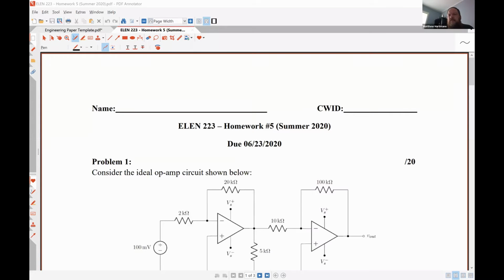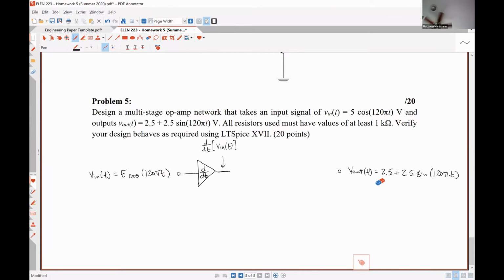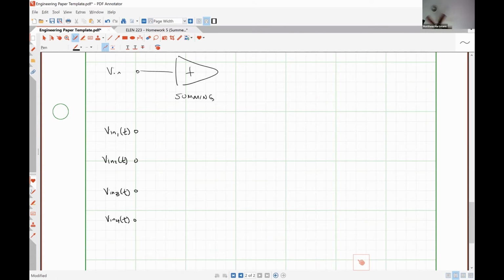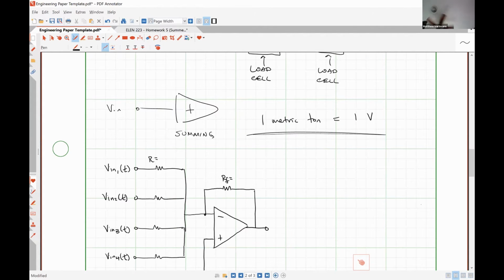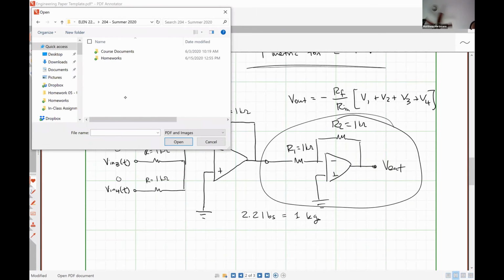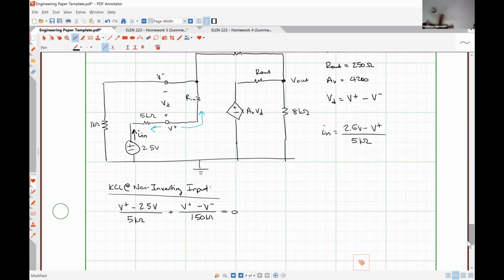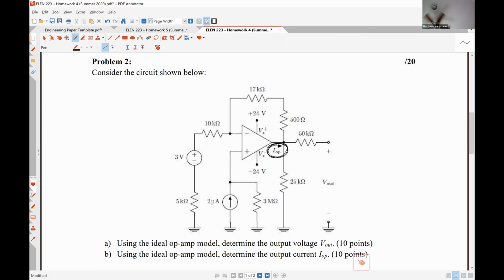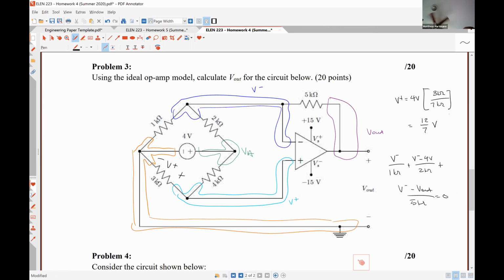ELEN 223 - Class Meeting #6 - 06/16/2020